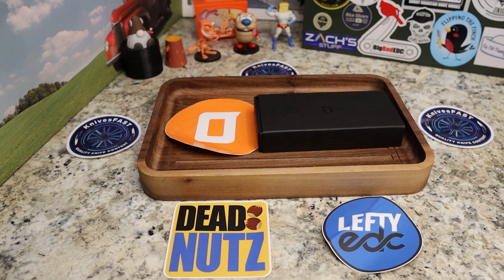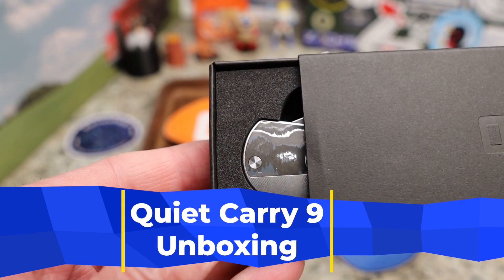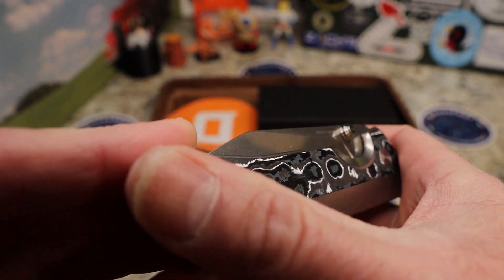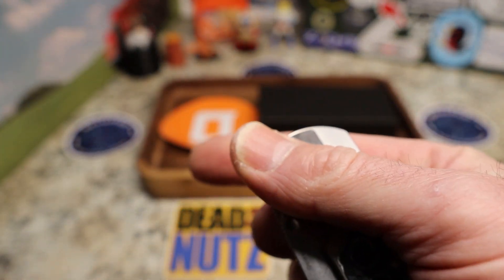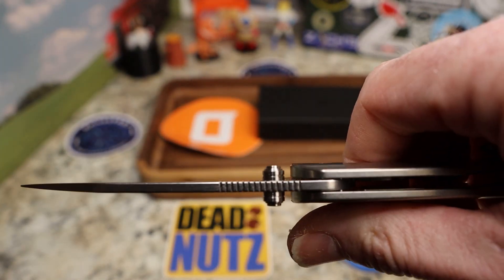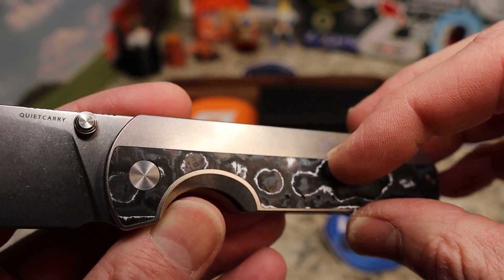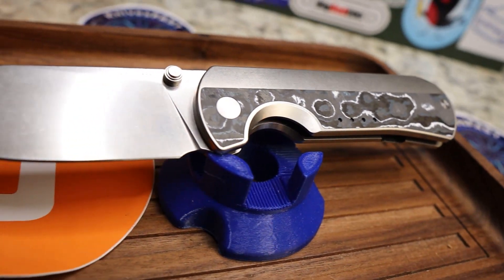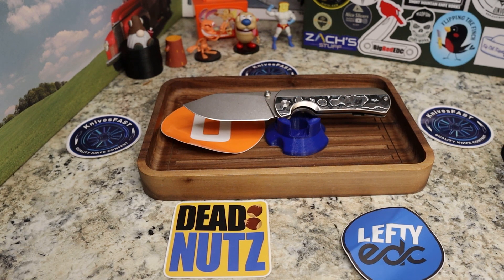Stunning Knife Unboxing: The Quiet Carry The Nine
This is my unboxing of Quiet Carry The Nine. It looks like this one is coming 1/29/23 but I do not know the details. Thanks to @LeftyEDC for sending it along.